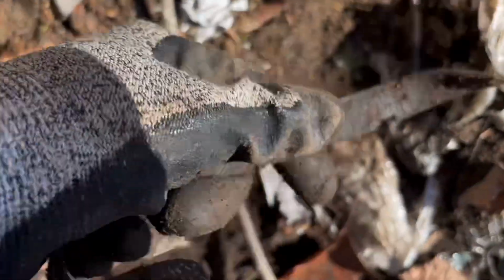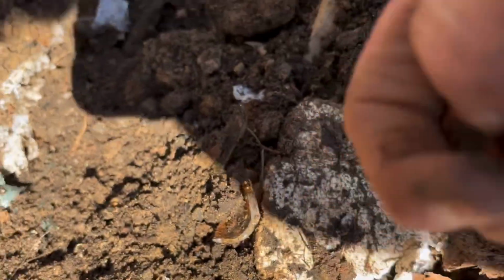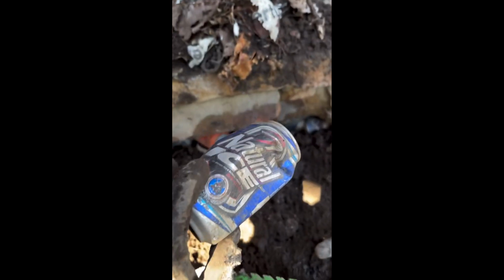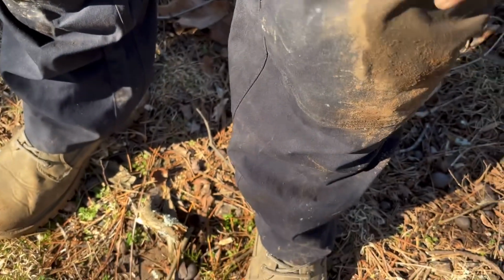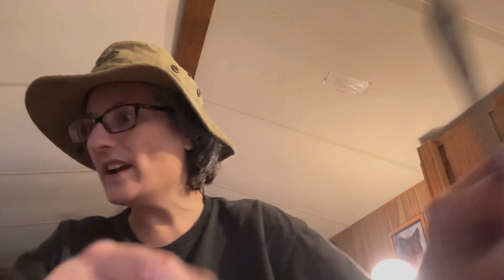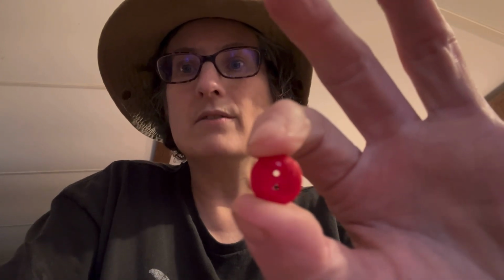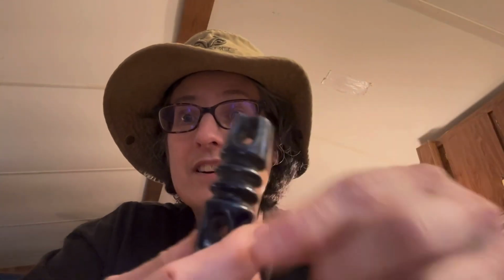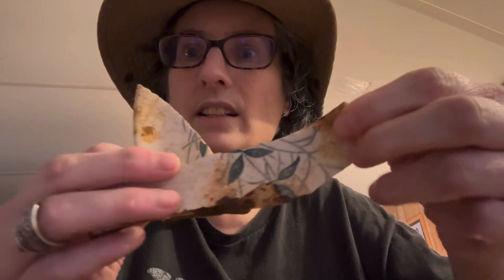First Good Dig Of 2024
First Good Dig Of 2024 countrydiggers dumpdigging bottledigging treasurehunting metaldetecting #511

Music @THEIRONWEEDPROJECT
Song:  Get a Little Dirty

Editing & Music
PowerDirector